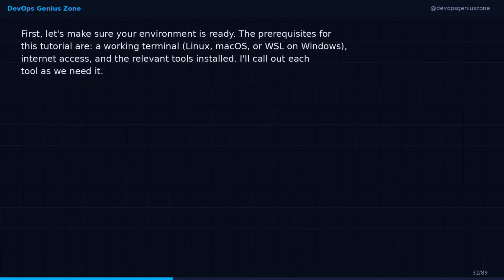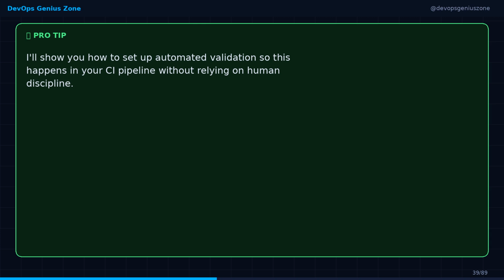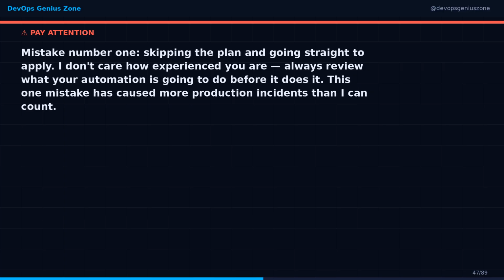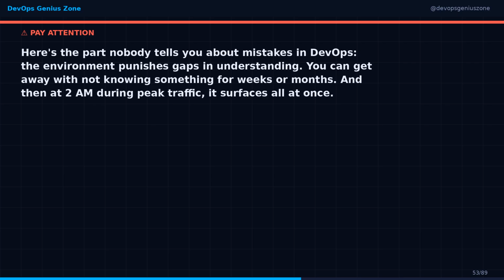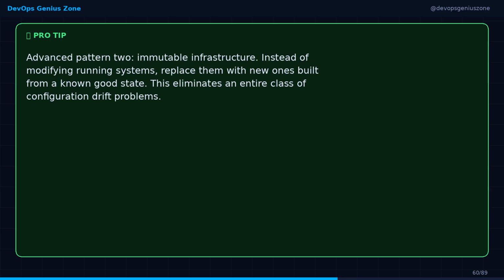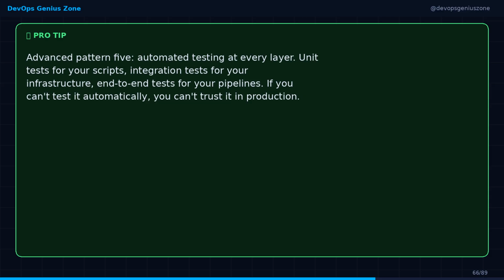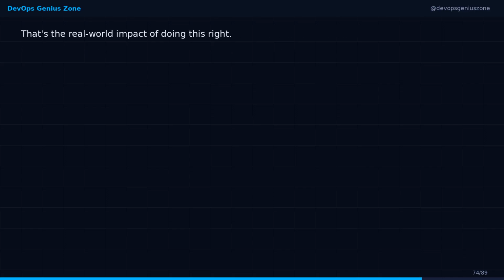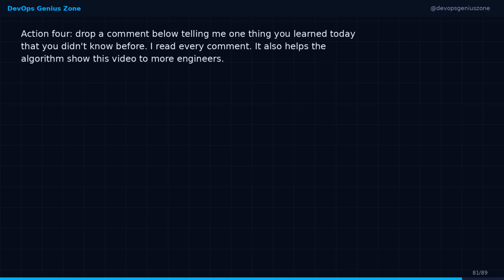How to Master Kubernetes Monitoring with Prometheus & Grafana Fast (Full Guide 2025)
Most engineers use How to monitor Kubernetes with Prometheus and Grafana every day — but miss the patterns that actually matter. In this complete guide, I break down How to monitor Kubernetes with Prometheus and Grafana from first principles with real commands, real mistakes, and real outcomes.

📌 CHAPTERS
0:00 The Hook — Why This Changes Everything
1:30 Why This Matters in 2025
4:00 Core Concepts Explained Simply
10:00 Step-by-Step Hands-On Walkthrough
20:00 Mistakes That Get Engineers Fired
25:00 Advanced Patterns — Junior vs Senior
28:00 Real-World Case Study
31:00 Your Action Plan
33:00 What's Coming Tomorrow

1. The #1 mistake engineers make with How to monitor Kubernetes with Prometheus and Grafana (and how to avoid it)
2. The mental model that makes everything click
3. Step-by-step commands you can run right now
4. Advanced patterns that separate juniors from seniors
5. A real-world case study with measurable outcomes

👇 Drop your questions in the comments — I personally respond to every one.

Day 37 of 365 | DevOps Genius Zone